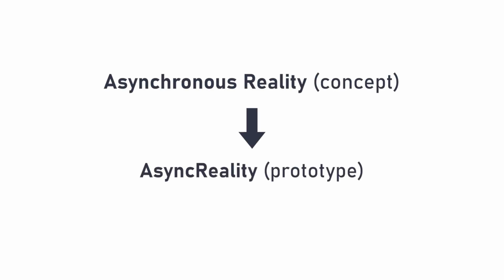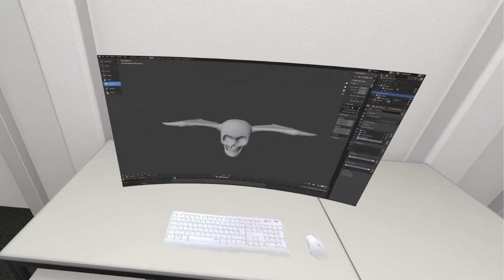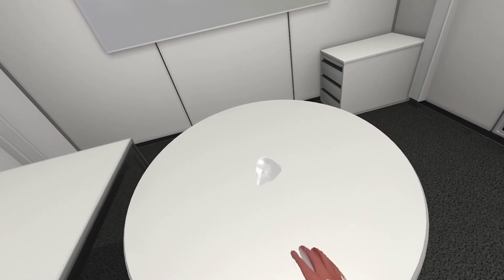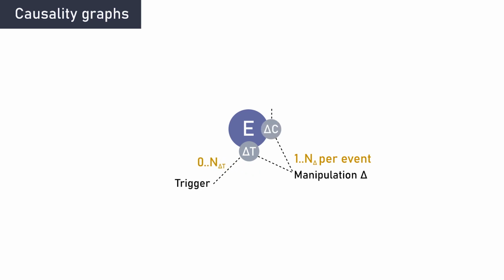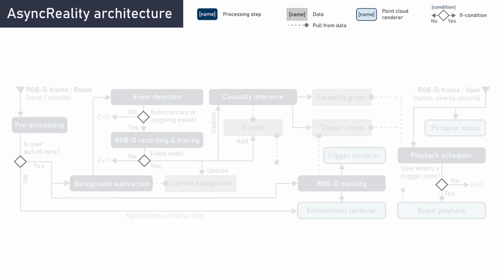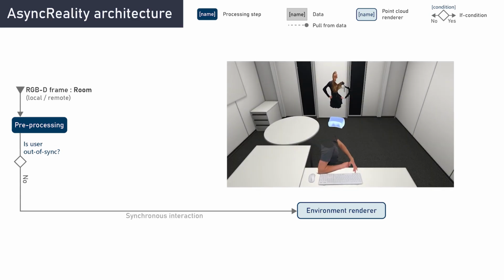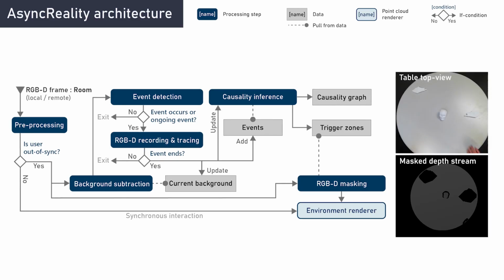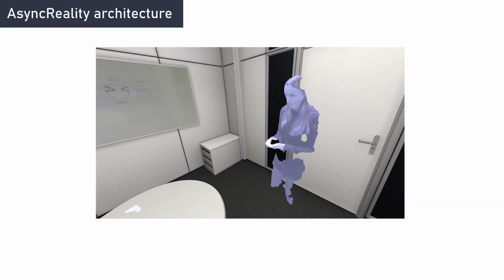Causality-preserving Asynchronous Reality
Andreas Rene Fender, Christian Holz

Session: Immersion

Abstract
At the same time, we expect that interaction with physical objects and face-to-face communication will remain crucial for future work environments, which is a particular challenge in fully immersive Virtual Reality. In this work, we reconcile those requirements through a user's individual Asynchronous Reality, which enables seamless physical interaction across time. When a user is unavailable, e.g., focused on a task or in a call, our approach captures co-located or remote physical events in real-time, constructs a causality graph of co-dependent events, and lets immersed users revisit them at a suitable time in a causally accurate way. Enabled by our system AsyncReality, we present a workplace scenario that includes walk-in interruptions during a person's focused work, physical deliveries, and transient spoken messages. We then generalize our approach to a use-case agnostic concept and system architecture. We conclude by discussing the implications of an Asynchronous Reality for future offices.